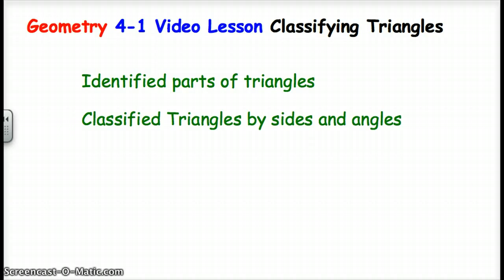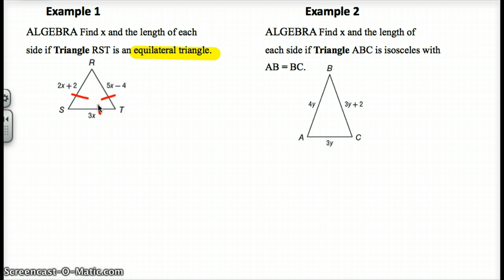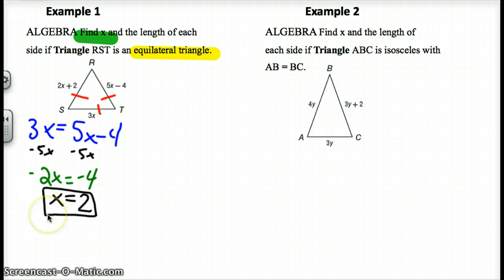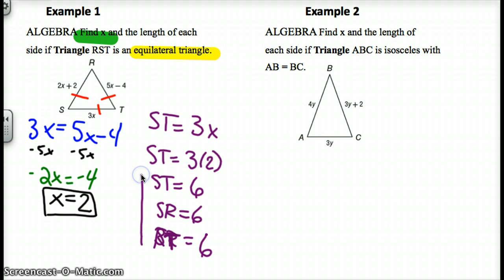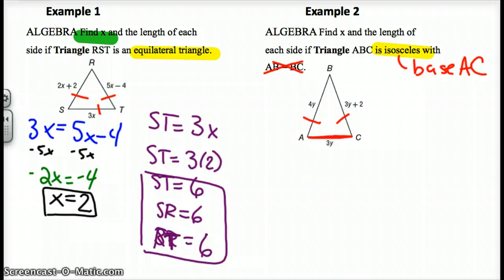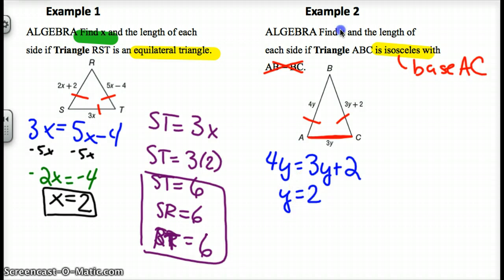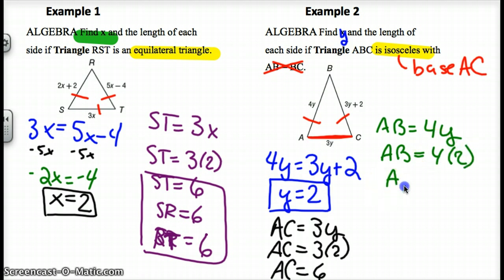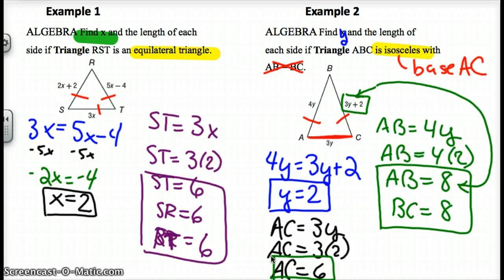Mrs. Hefty 4-1 video lesson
In this video Mrs. Hefty teaches section 4-1 classifying triangles.